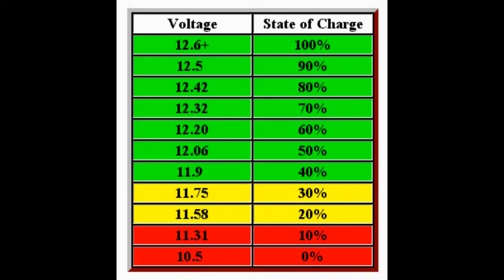Do this to solve 90% of Boating problems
Majority of boating issue is lack of usage . low battery and frozen bearings are 90% of your problem